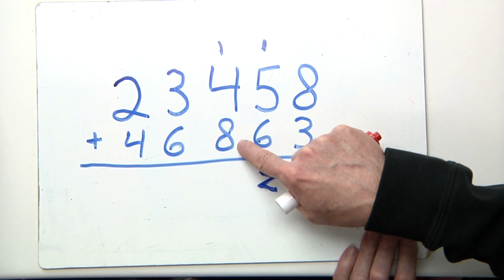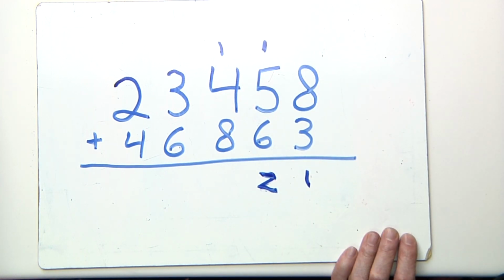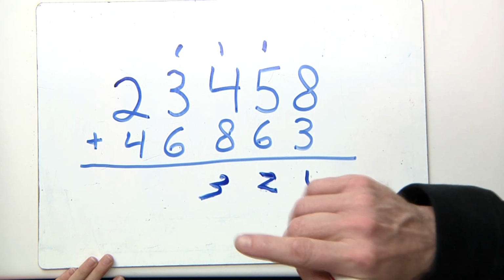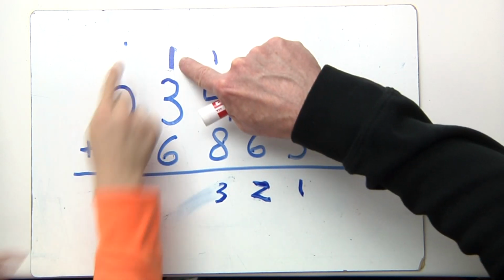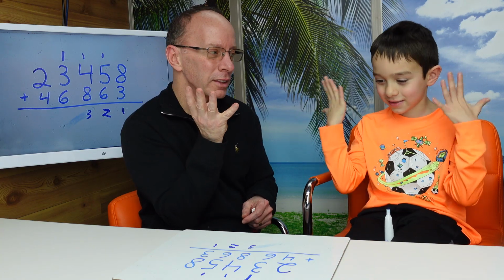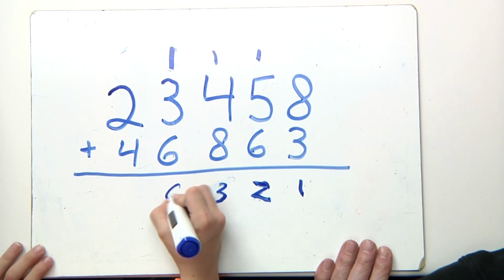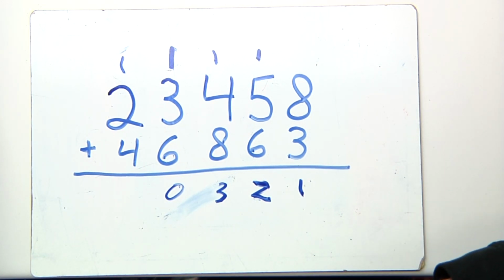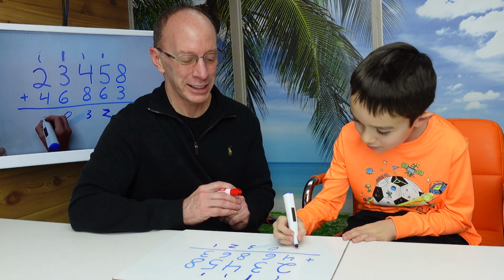5 Digit Addition with Regrouping Practice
5 Digit Addition Practice with Regrouping. Learn with us as we make this a fun and educational Math Lesson.

We are very interested in reviewing and testing Robotics, STEM TOYS, and New Technology.